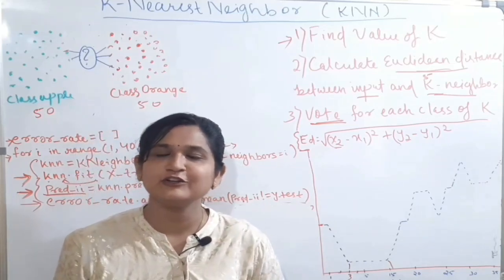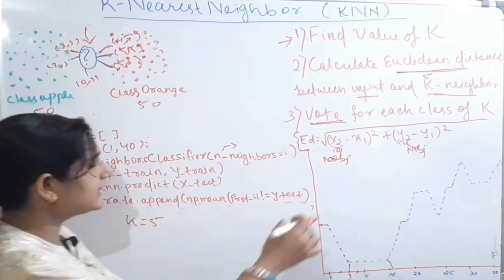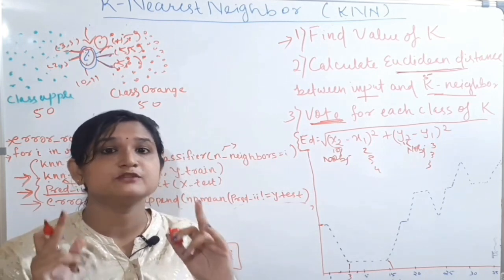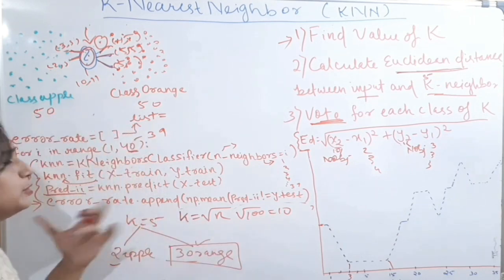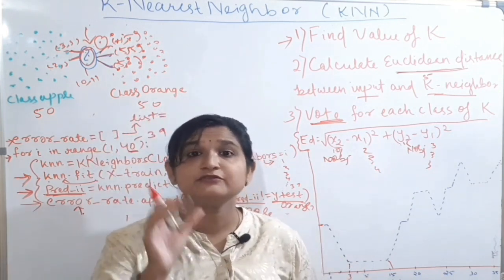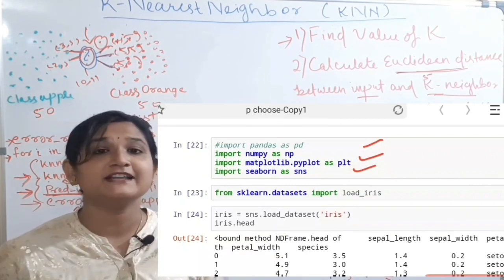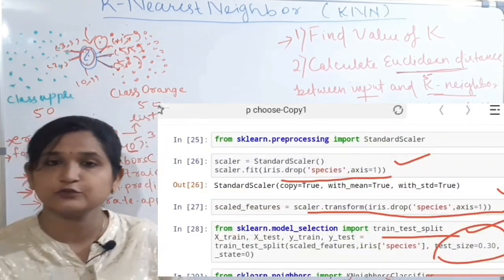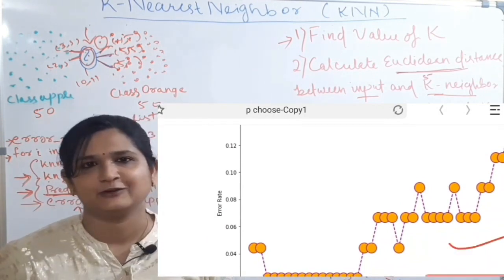KNEARESTNEIGHBOR KNN ALGORITHM HOW TO CHOOSE KVALUE IMPLEMENTATION OF KNN IN PYTHON CLEARLYEXPLAINED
IN THIS VIDEOK NEAREST NEIGHBOR KNN ALGORITHM IS EXPLAINED VERY CLEARLY
 IN THIS SESSION HOW KNN WORKS
MOST IMPORTANT HOW TO CHOOSE K VALUE IN KNN ASWELLAS
IMPLEMENTATION KNN IN PYTHON
IN THIS MACHINE LEARNING SERIES EVERY CHAPTER IS COVER UP WITH CLEAR EXPLANATION OF EVERY HOOK AND NOOK OF THE TOPIC